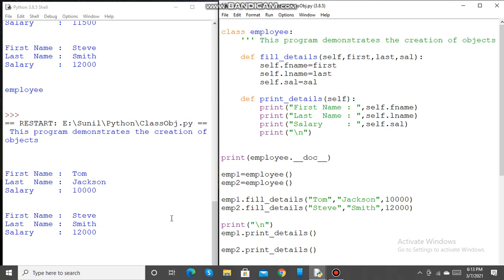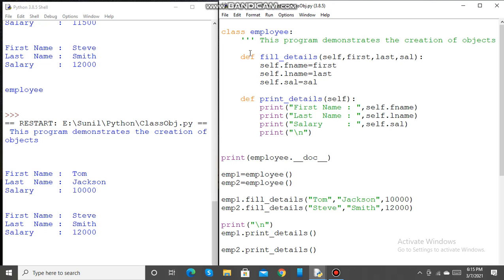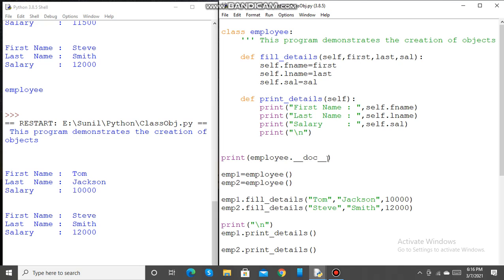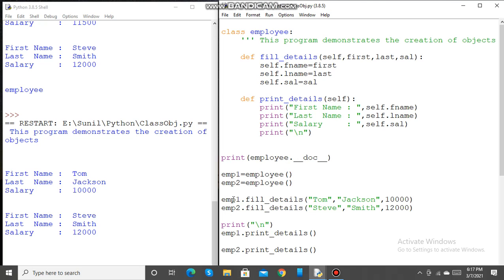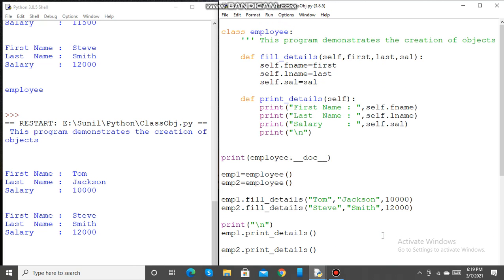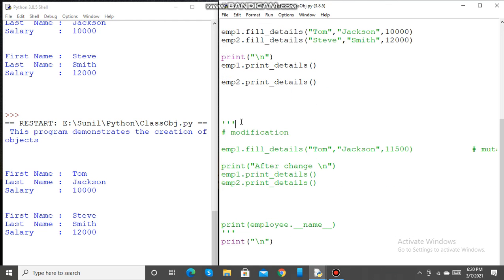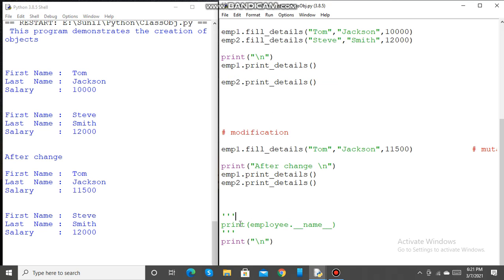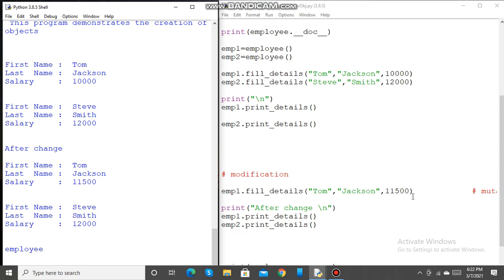Classes and Objects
This video explains Class &  Objects of the Class.  It shows how the methods of class employee are accessed by its objects emp1 & emp2.